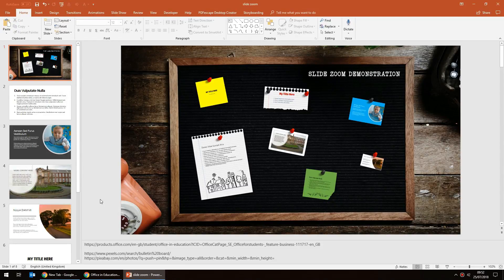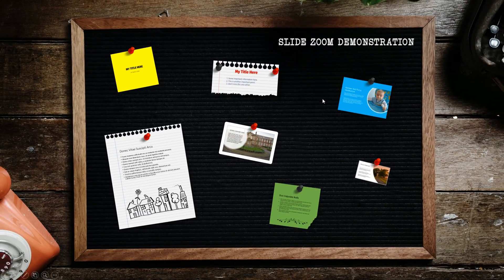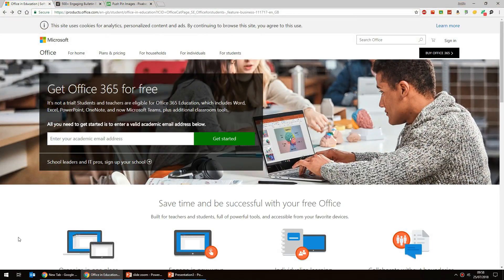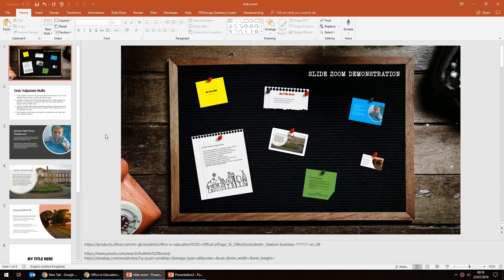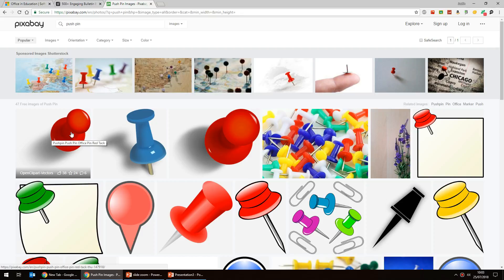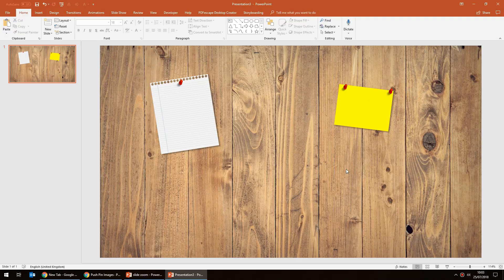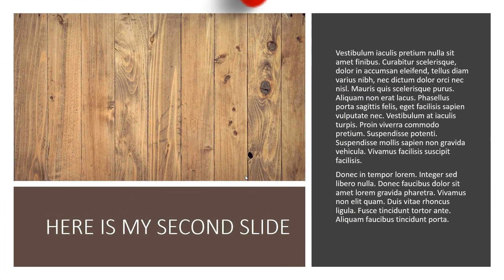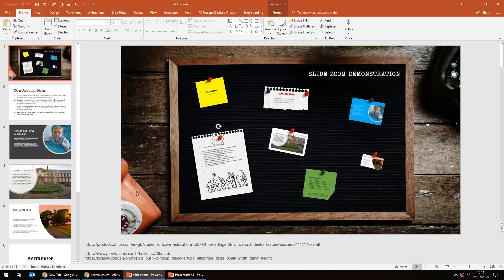Use The New Slide Zoom Feature In PowerPoint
In this tutorial I'll show you how to use the new slide zoom feature in Microsoft PowerPoint to create an interactive noticeboard effect, or an interactive office desk effect.